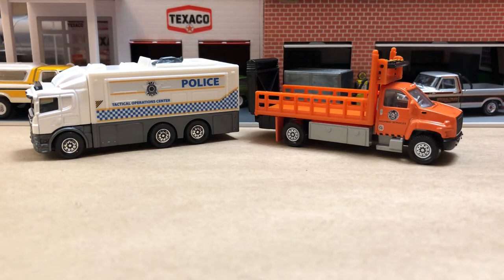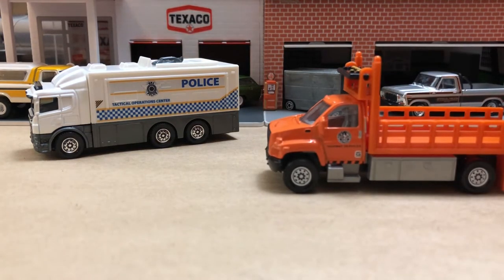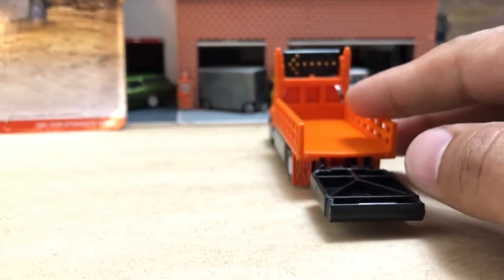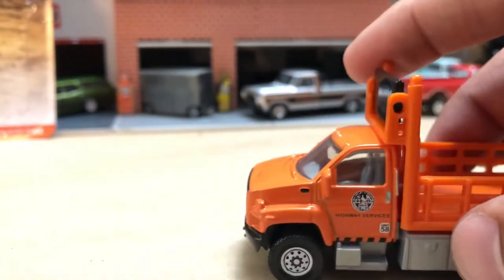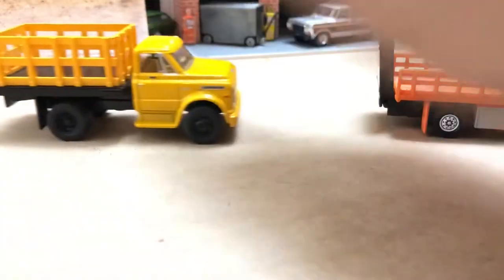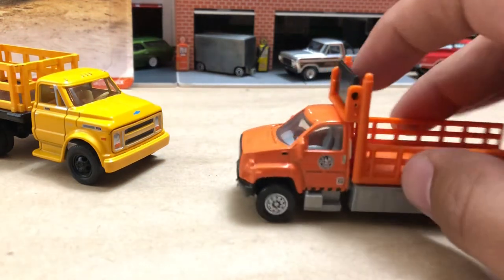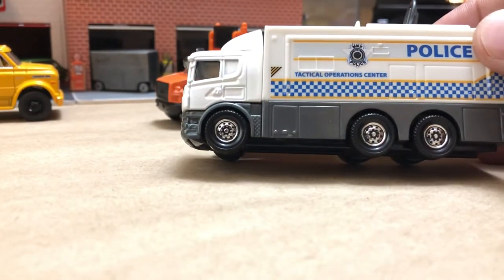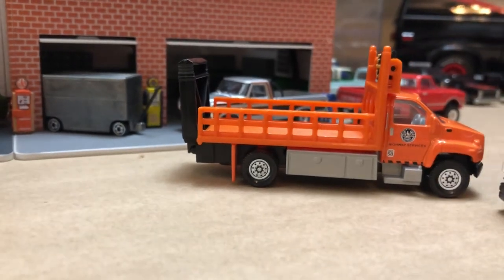Matchbox Working Rigs! GMC Attenuator Truck And Scania Tactical Command Center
Matchbox Working Rigs, I love this new GMC casting let’s take a look!

And thank you to my subscribers and viewers for watching this video!